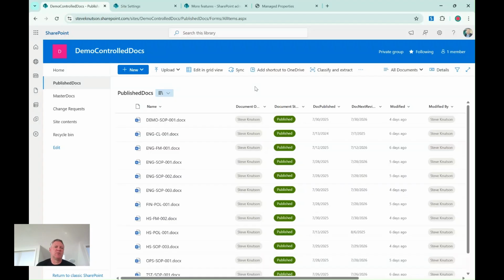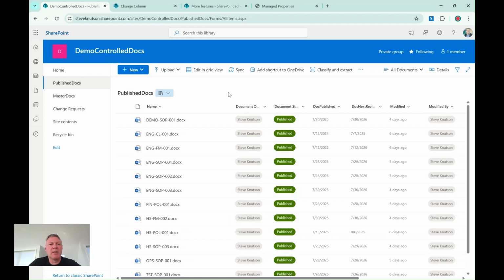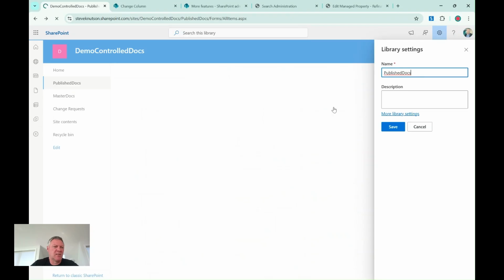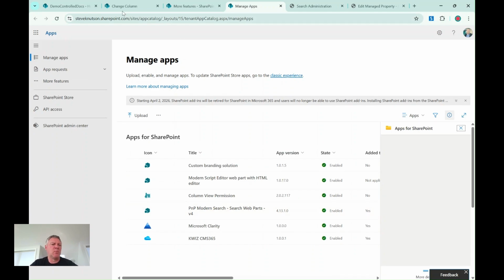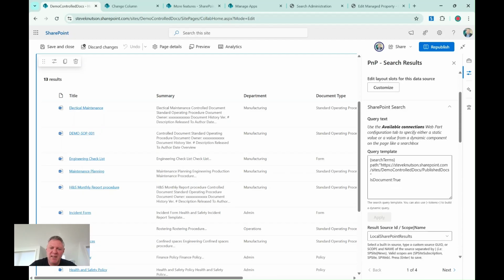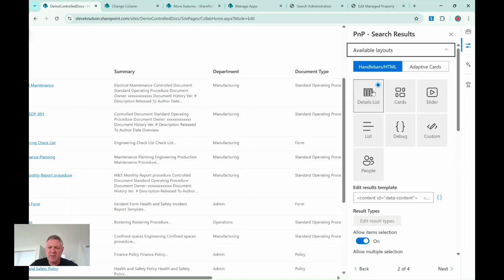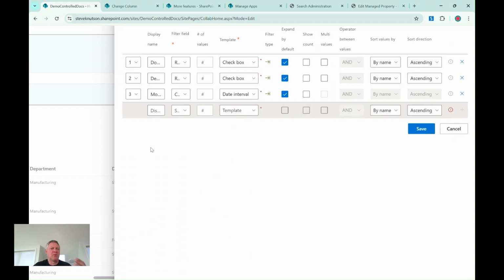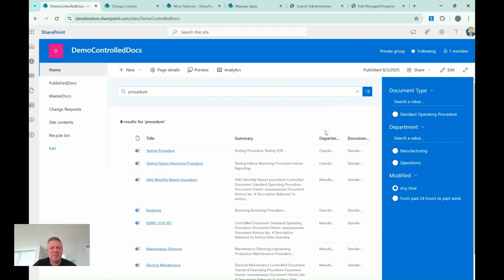How to build a SharePoint Search page with PnP Modern Search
This video is part 3 of my series on Controlled Documents with SharePoint and Power Automate.

In this video, I demonstrate how to:
- Map Site Columns to Search Managed Properties
- Setup PnP Modern Search
- Search Box web configuration
- Search Results webpart configuration
- Search Filter webpart configuration

You can learn more on my blog about creating a Controlled Document System with SharePoint and Power Automate.